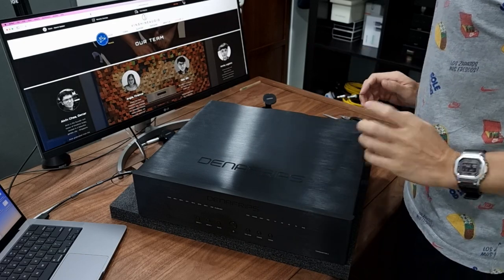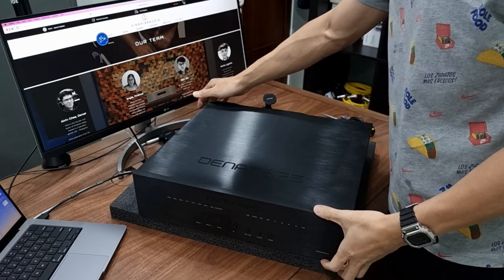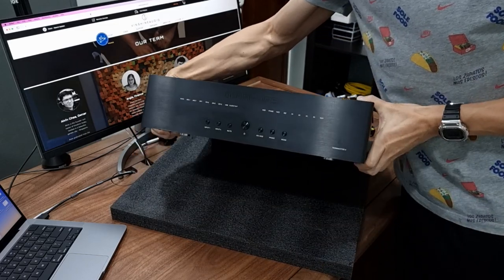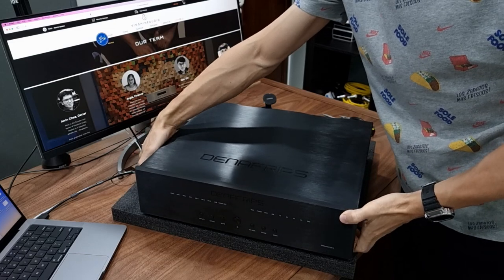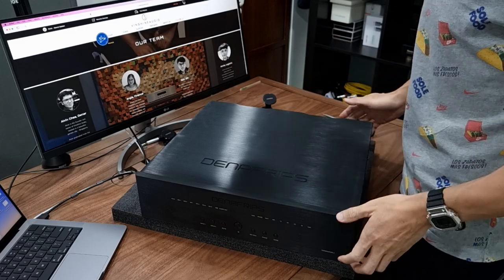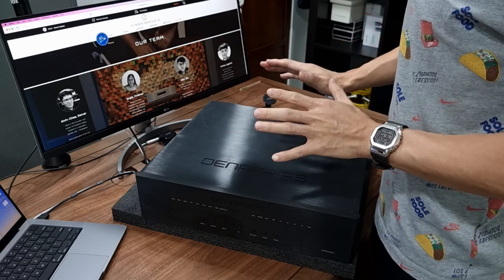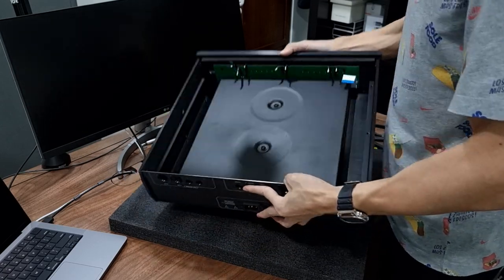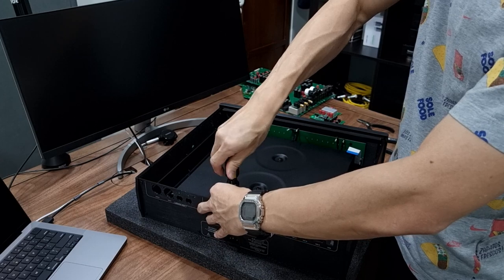Teardown: DENAFRIPS Terminator II DAC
The complete teardown of the DENAFRIPS Terminator II DAC

Highlight:
- Total segregation of Digital Signal Processing and R-2R Network Arrays (Analog) boards
- Oven-Controlled Crystal Oscillators OCXO replace the TCXO clocks.
- High-speed Digital Isolation. The silicon-dioxide (SiO2 ) isolation barrier with isolated power supply effective isolate the ground and block the noise from one end to the other
- Redesigned Power Supply Unit (encapsulated underneath the DAC board)
- Supercapacitors for Digital & Analogue circuitry for high energy storage to ensure supply of constant cleaned DC power to the circuitry
- Clock Out eco-system to sync with DENAFRIPS DDC